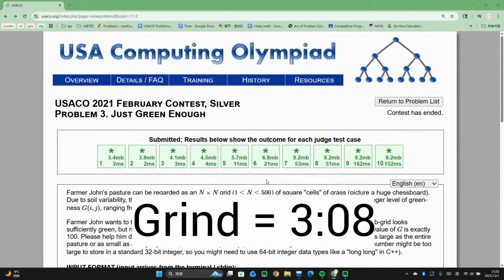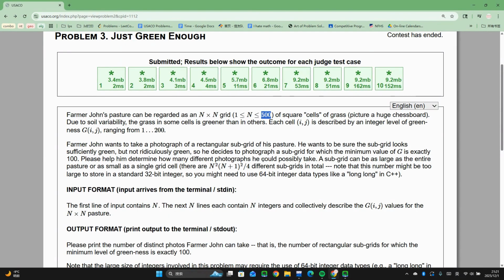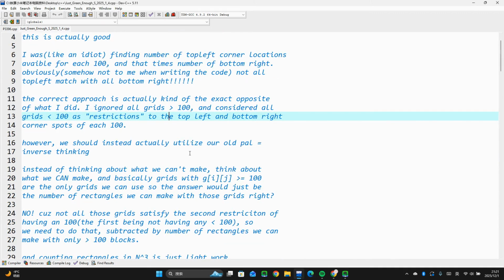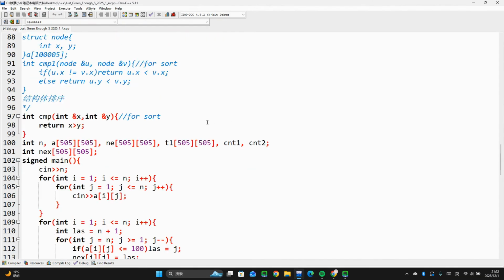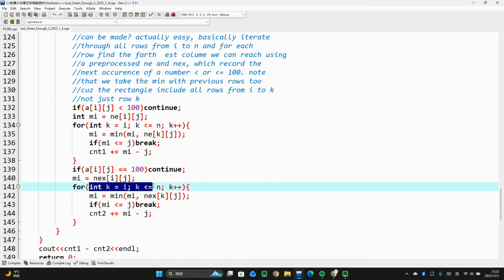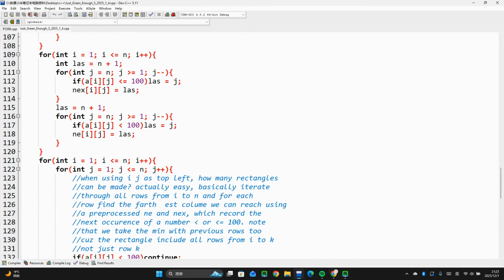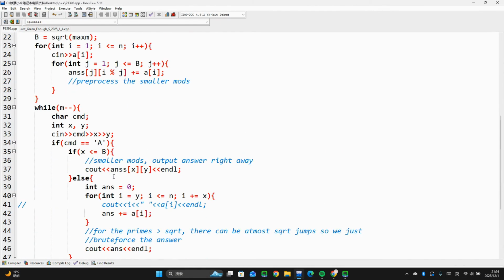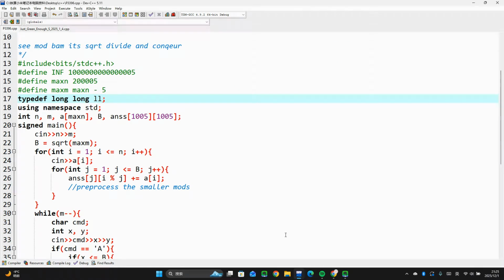USACO Just Green Enough Silver 2021 February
yeah did not grind today what so ever
but i did kinda started to get off my st addiction so really good
anyways
yeah locking in tmrw trust trust trust

also when is usaco releasing the scheds like bros lock in i bet all the test takers r more locked in then yall test makers